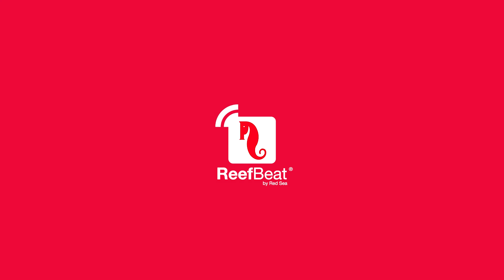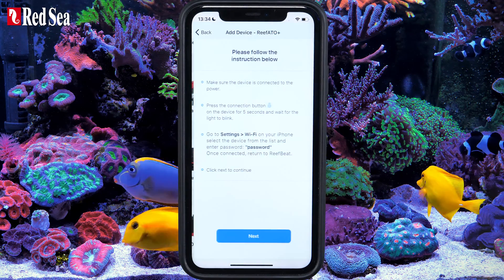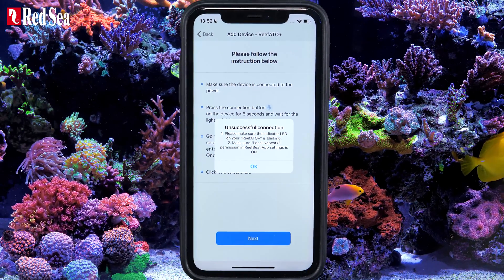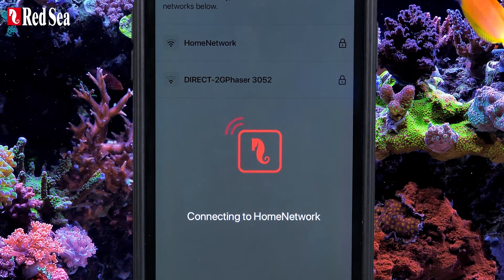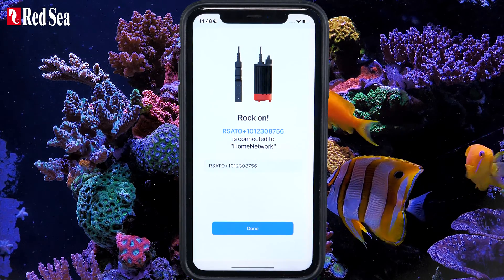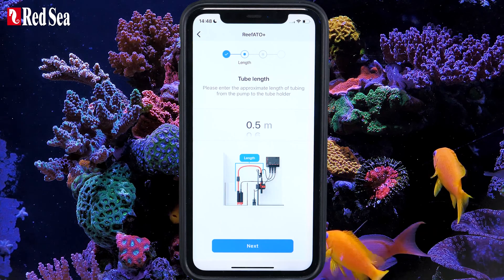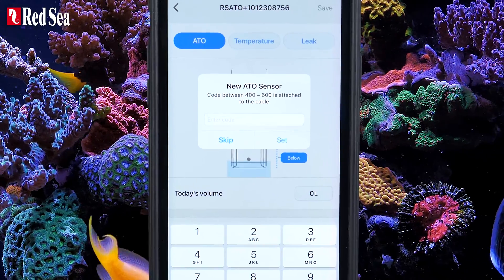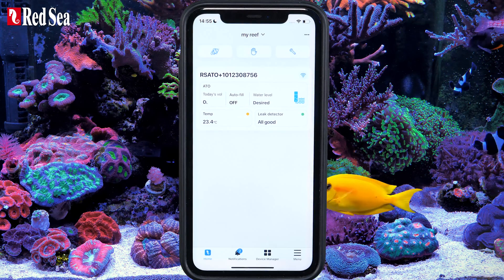Connecting ReefATO+ to ReefBeat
This video explains how to connect a new ReefATO+ to your mobile device through the ReefBeat App.

For more information on the ReefATO+, visit our